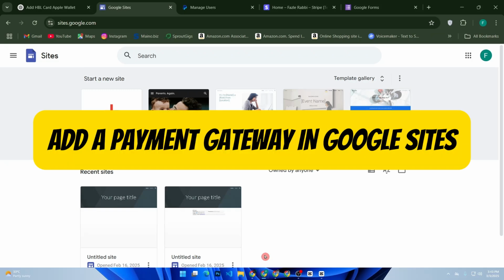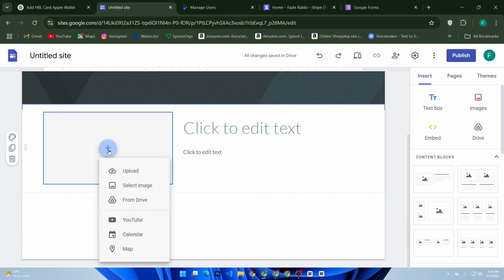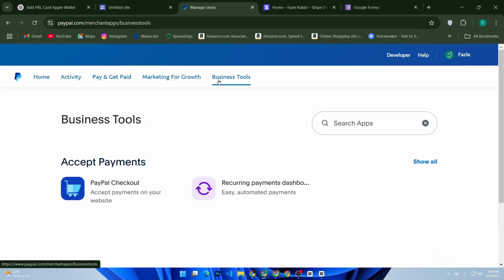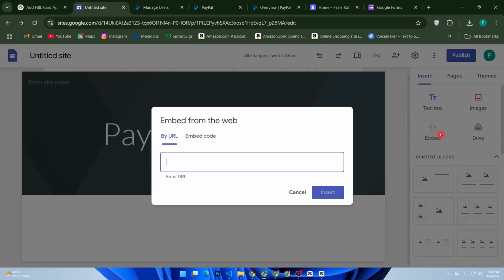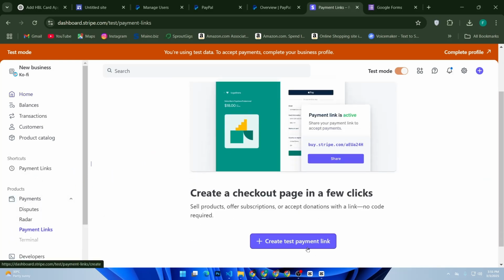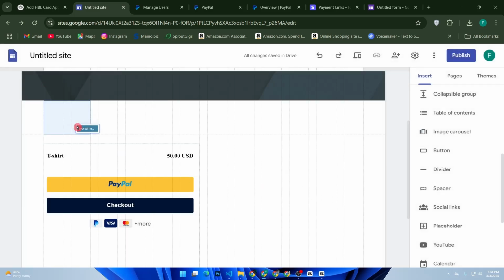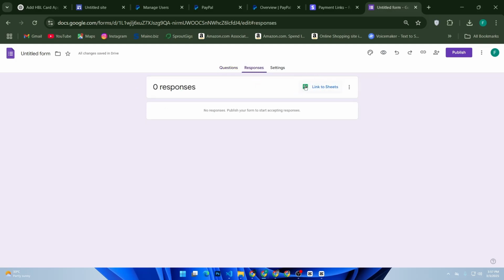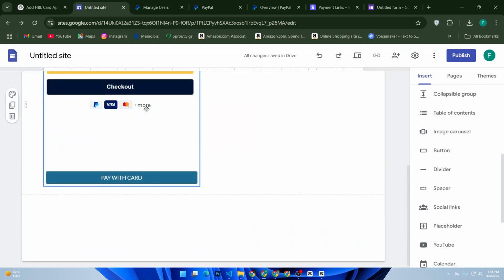HOW TO ADD A PAYMENT GATEWAY IN GOOGLE SITES - 2025 (Full Tutorial )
In this video, you'll learn how to add a payment gateway in Google Sites step-by-step, without any coding! Whether you're running a small business, selling digital products, or accepting donations, this guide will help you integrate a secure and functional payment system (like PayPal or Stripe) into your Google Site in just a few minutes.